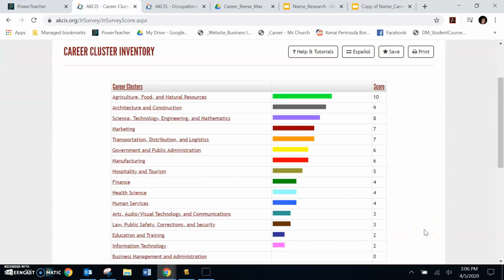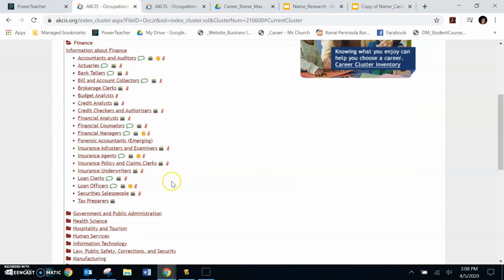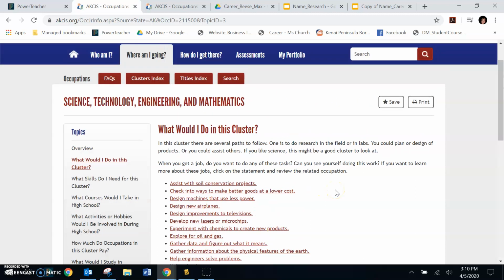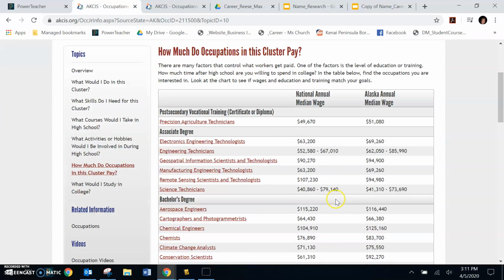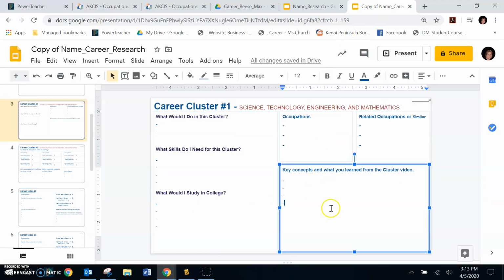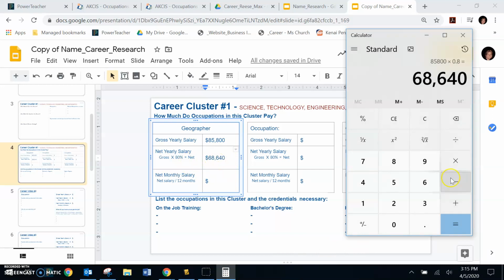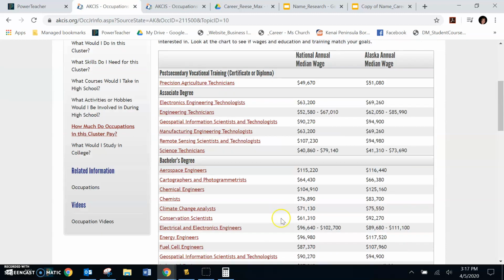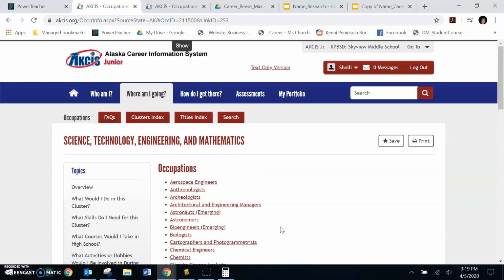Career Cluster Research Slides How to... Research a Cluster & Calculate the Wages.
Assignment #2
Research 1 Cluster of your choice.  The questions on the slide are the same questions on the AKCIS website.  Make sure you put your ideas on the slide don't just copy the information.

Research the Wage of 3 jobs. Use the gross pay to calculate the net pay and monthly pay.